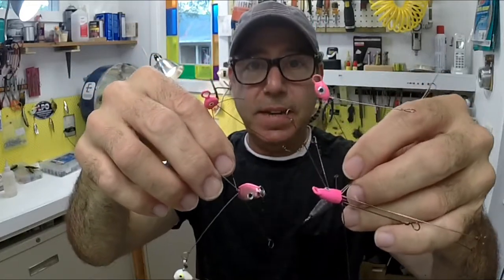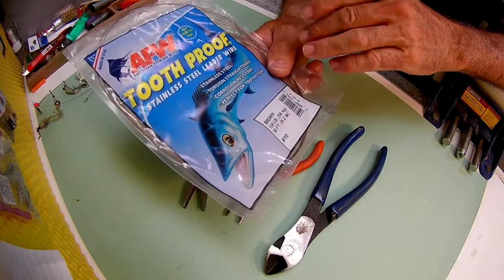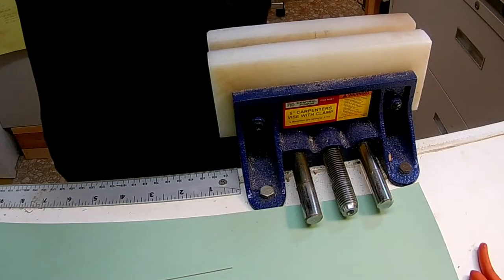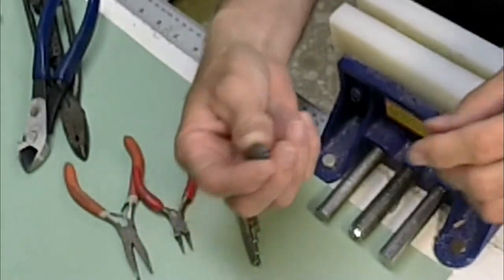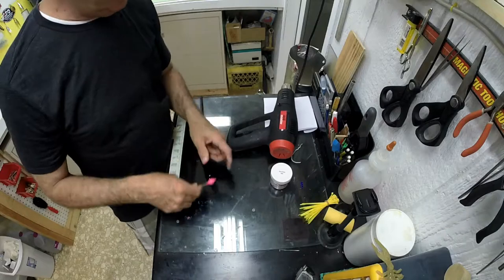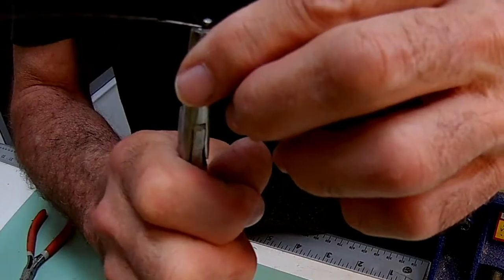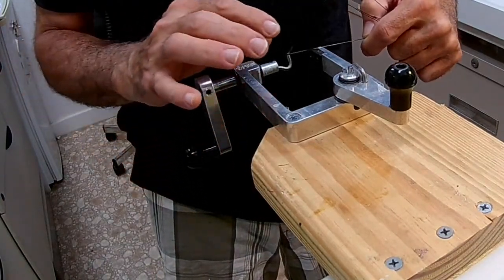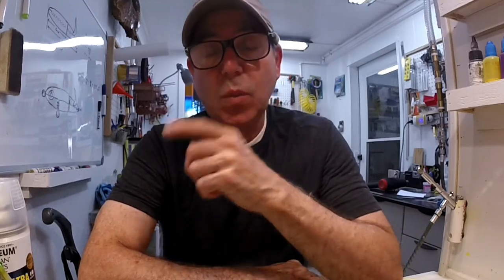Crappie Unbrella Rig